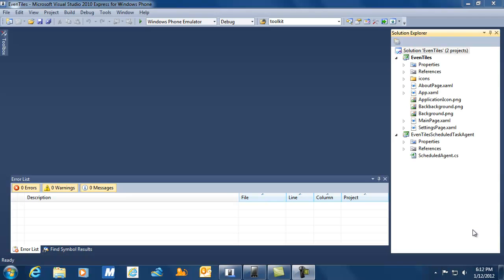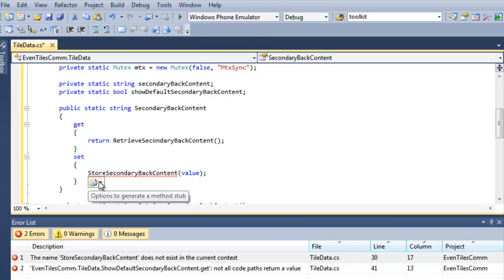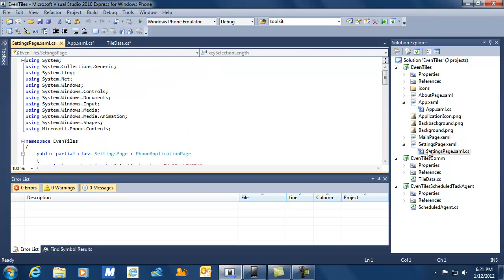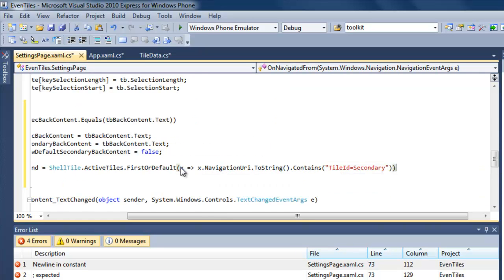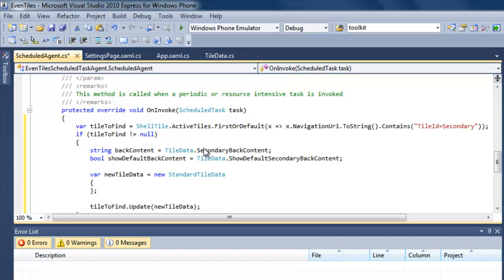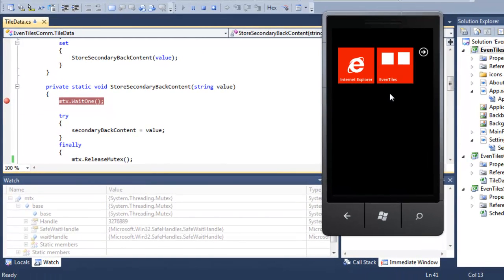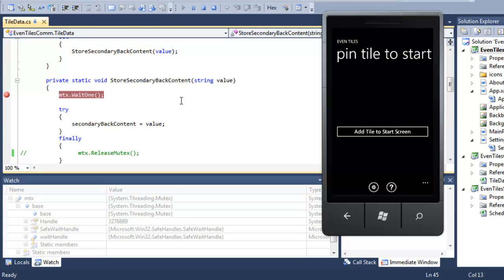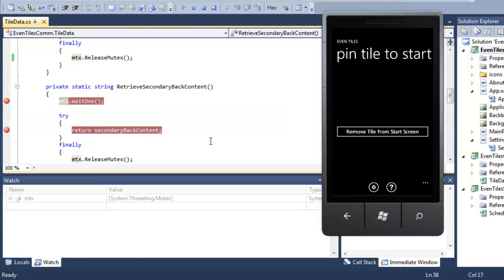EvenTiles-Episode13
In this episode of EvenTiles you will learn how to protect variables against mutual access by multiple threads. This is important for a Windows Phone Application that contains a Periodic Background Agent because the application and the Periodic Agent run inside different processes.